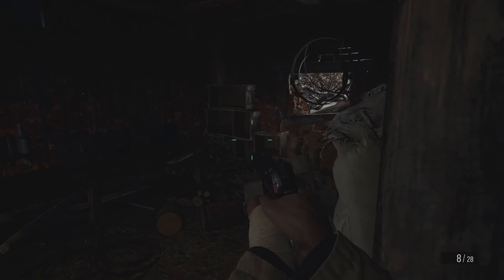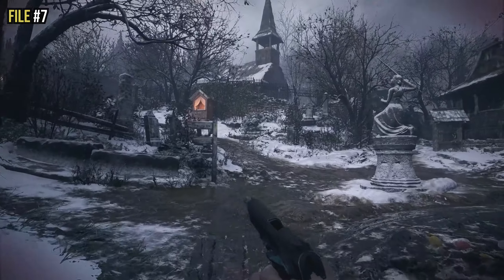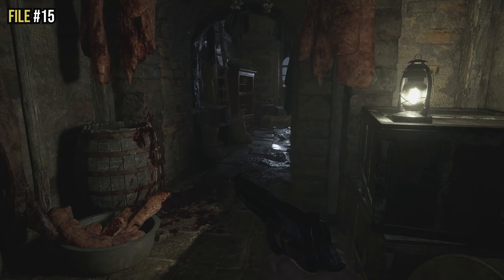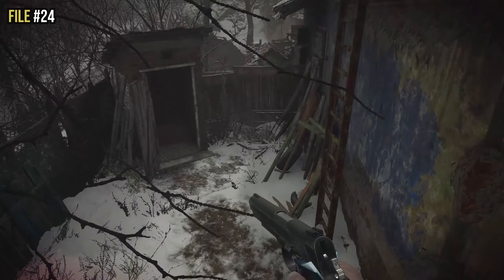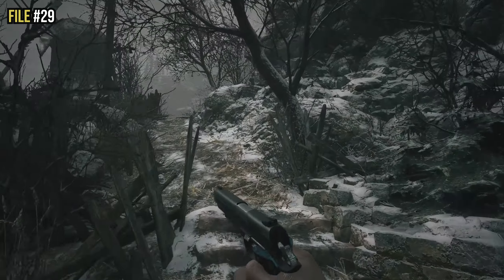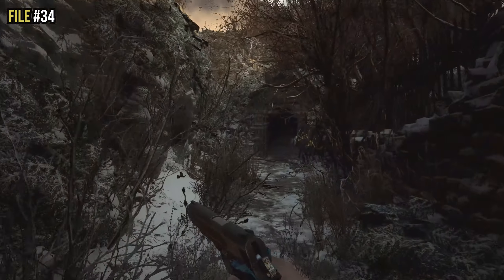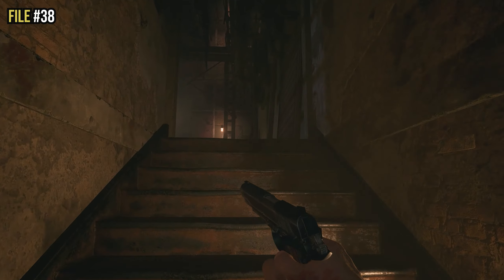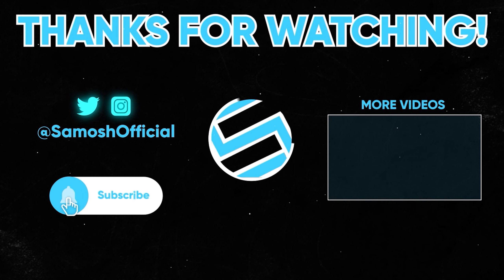Resident Evil 8: Village - All 47 File Locations (Bookworm Achievement)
Todays Resident Evil Village video will be taking you through one of the collectables inside of the game which are the files that you need to inspect and read throughout your time playing. You need to find and inspect all 47 files in order to get the "Bookworm" achievement / trophy...

This video will try to keep everything as spoiler free as possible so I hope this helps. Enjoy!

Timestamps (in story chronological order):
0:00 - Intro
0:50 - File #1
1:19 - File #2
1:56 - FIle #3 and 4
2:33 - File #5
3:01 - File #6
3:22 - File #7
3:43 - File #8
4:06 - File #9
4:29 - File #10
4:49 - File #11
5:16 - File #12
5:52 - File #13 and 14
6:28 - File #15
7:00 - File #16
7:16 - File #17 and 18
8:28 - File #19
8:54 - File #20
9:22 - File #21
9:42 - File #22
10:09 - File #23
10:41 - File #24
11:11 - File #25
11:39 - File #26
12:10 - File #27
12:43 - File #28
13:10 - File #29
13:46 - File #30
14:13 - File #31
14:37 - File #32
15:39 - File #33
16:58 - File #34
18:00 - File #35
18:24 - File #36
19:03 - File #37
19:40 - File #38
20:13 - File #39
20:39 - File #40
21:06 - File #41
21:27 - File #42 to 47 (Achievement)
22:43 - Outro

PC SPECIFICATION
Processor: AMD Ryzen 5950X
RAM: 128GB Corsair Vengence Pro DDR4 RAM (3200mhz 16CAS)
Graphics card: Asus TUF 3090
Storage: 1TB Intel 665p M.2 NVMe SSD + 8TB Seagate HDD
Motherboard: Asus ROG CROSSHAIR VIII HERO
Monitor: Dell 24 Gaming Monitor – S2417DG (x3)